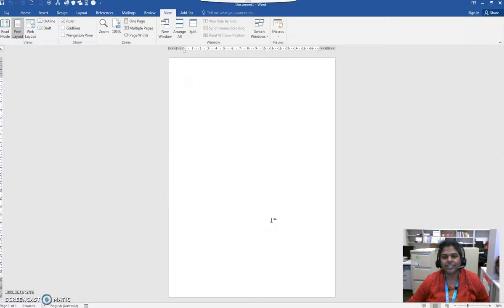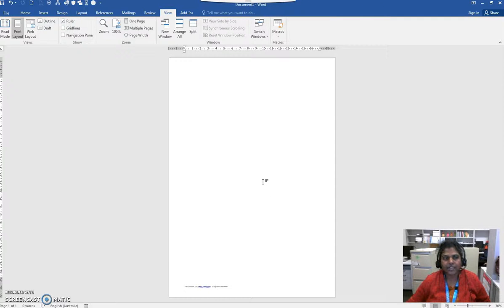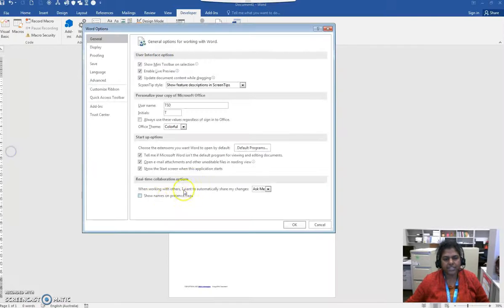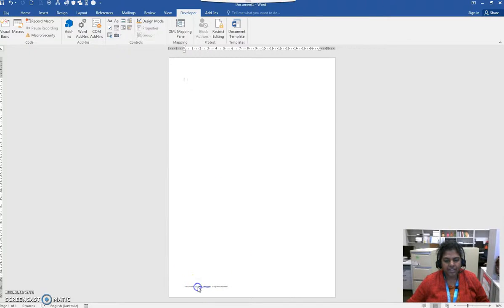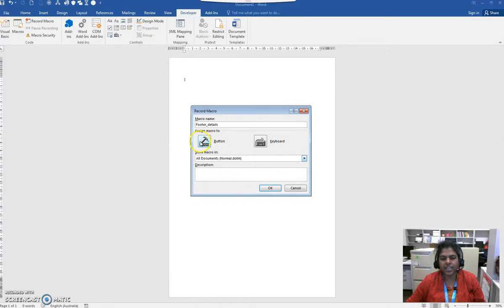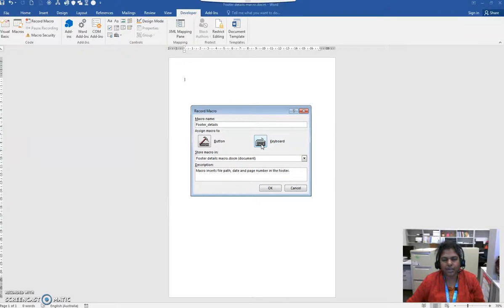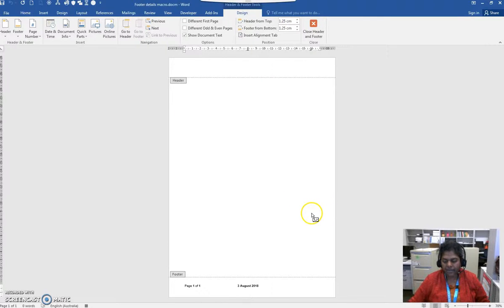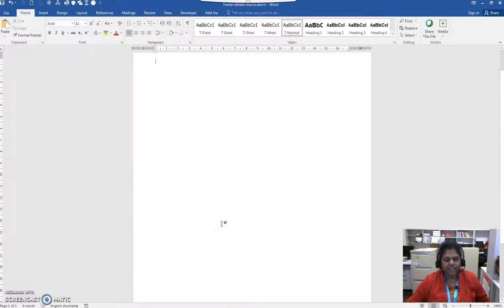Recording a macro and store it into a document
This video tutorial explains step by step how to create a macro in Word 2013/2016 and store it into a template.